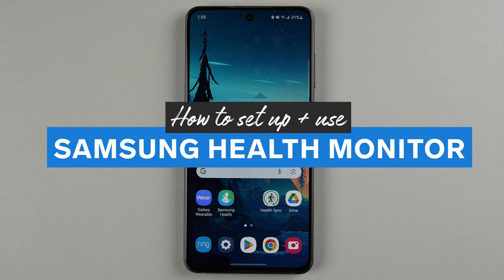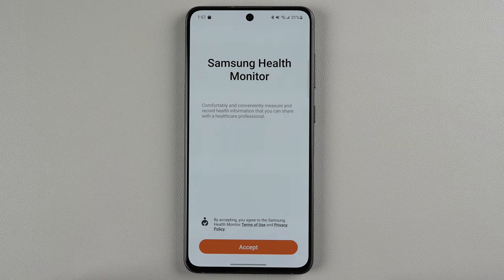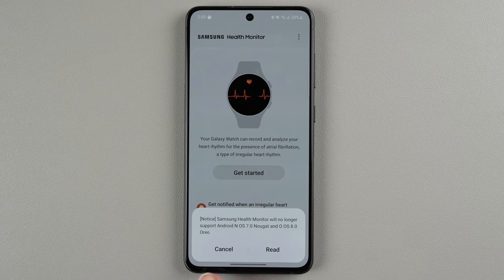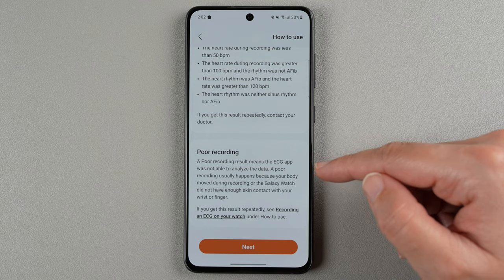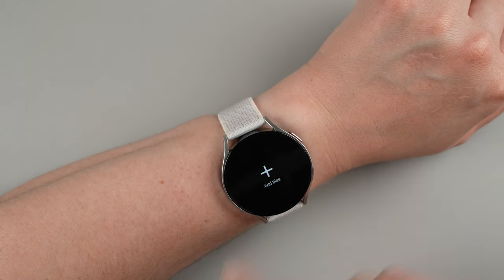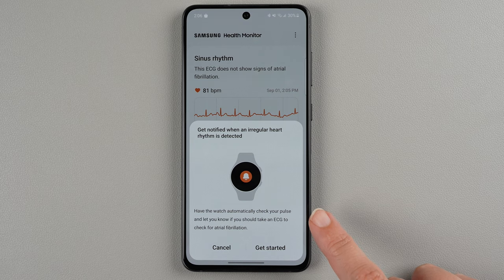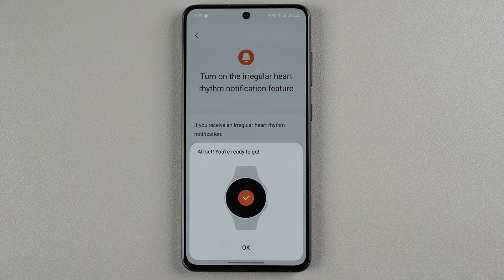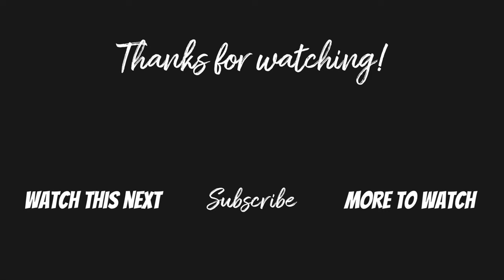Samsung Galaxy Watch ECG – How to Use (First Time)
Learn how to set up the Samsung Health Monitor app on your watch and phone, so that you can take an ECG and enable irregular heart rhythm notifications on your SAMSUNG Galaxy Watch 6 / 6 Classic / 5 / 5 Pro / 4 / 4 Classic.

* IMPORTANT NOTE: Features may not be available in your country.

0:00 – Intro
1:31 – How to Download Samsung Health Monitor app
5:17 – How the SAMSUNG Galaxy Watch ECG app works
9:17 – Samsung Galaxy Watch 6 ECG Demo
10:48 – Irregular Heart Rhythm Notification Setup
14:29 – How to export ECG as a PDF to share

Wearable Whisperer – Smartwatch REVIEWS is an independent YouTube channel and has not been authorized, sponsored, or otherwise approved by Samsung or Google.